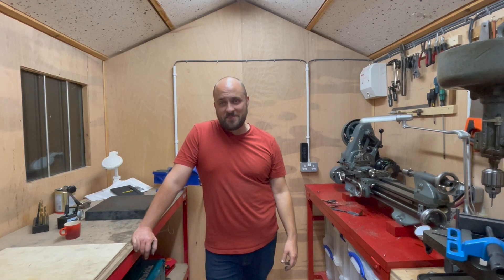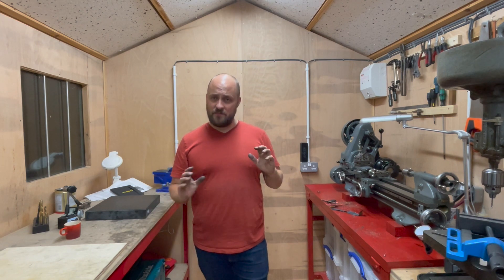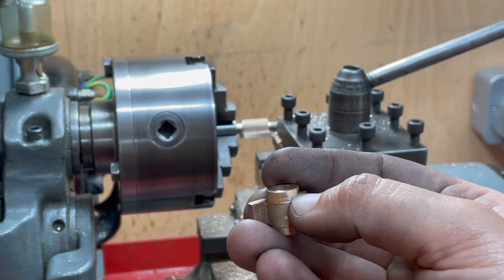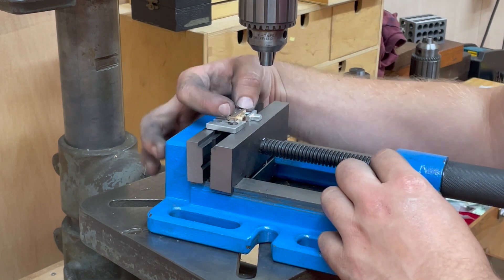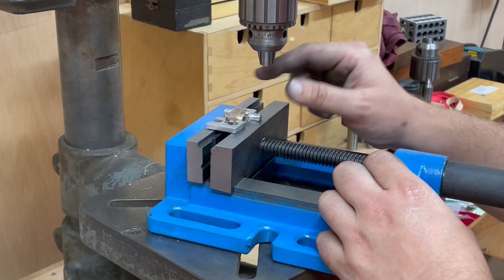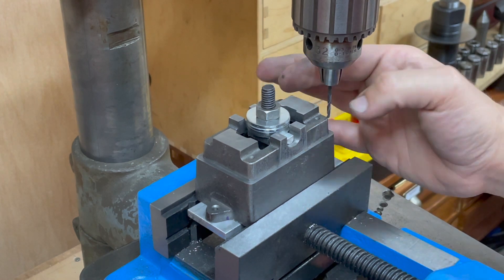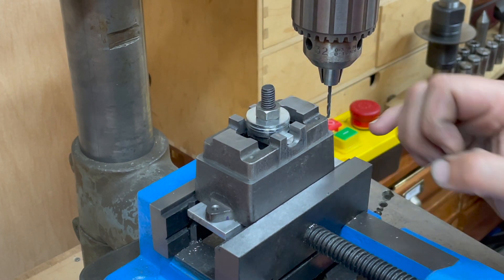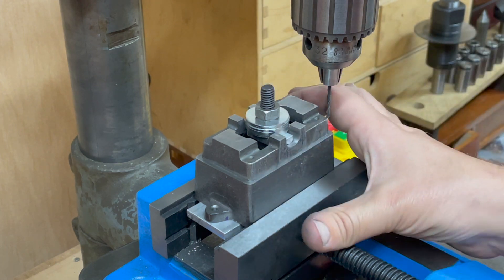Building a Stuart 10V Steam Engine on a Lathe IX - Bearings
Building a Stuart 10v vertical steam engine on a Myford ML7 lathe. In today's topic, I machine the bearings, and get the crank turning for the very first time.

00:00 Intro
00:40 Separating bearing extrusion
01:06 Turning bearings
01:38 Drilling and tapping bearings
03:19 Drilling and tapping boxbed and soleplate
04:28 First Revolution!